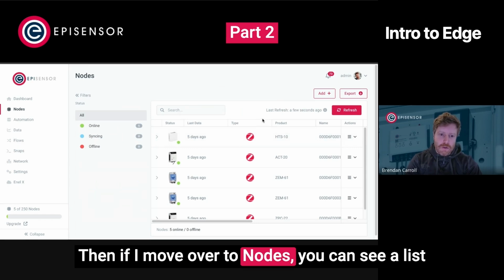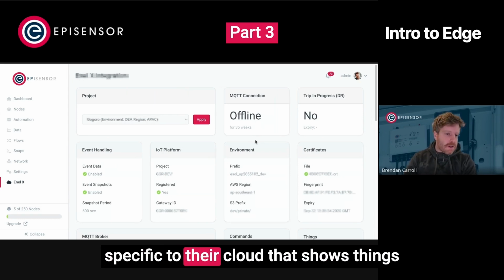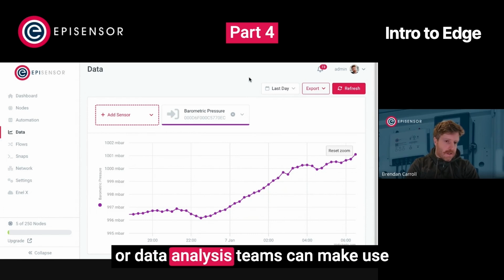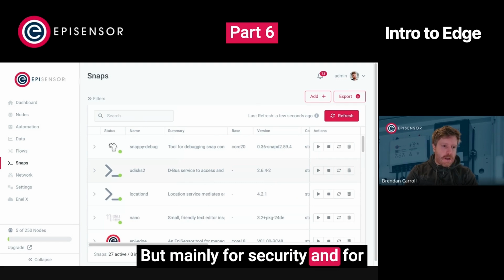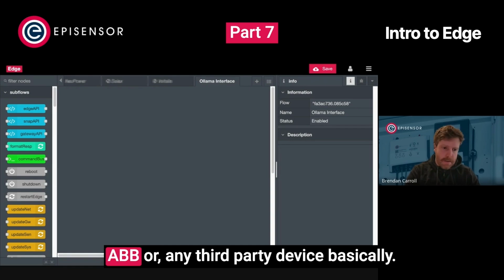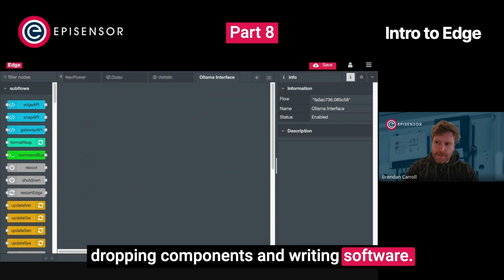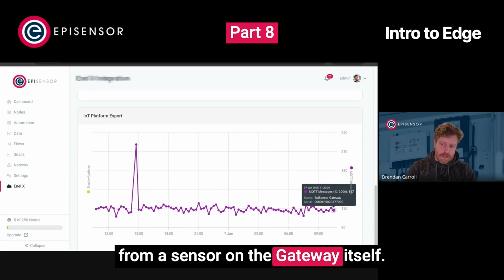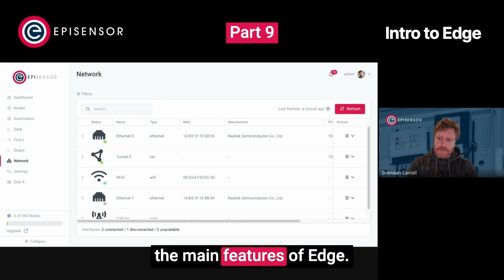EpiSensor Edge Intro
Edge is an IoT device management app and development environment from EpiSensor that makes it quick and easy to build intelligent, scaleable and secure energy services.

Timeline:

Part 1 - System Architecture and Data Sources [00:00]
Part 2 - Dashboard, Nodes and Sensors [02:07]
Part 3 - Audiences: Developers, Install Teams, Operations [03:24]
Part 4 - Adding Nodes and Accessing Data [06:22]
Part 5 - Flows and Third Party Integrations [08:13]
Part 6 - Snaps and Extensibility [10:36]
Part 7 - Local AI and the future of energy services [12:41]
Part 8 - Automation [15:38]
Part 9 - Settings and API [19:33]